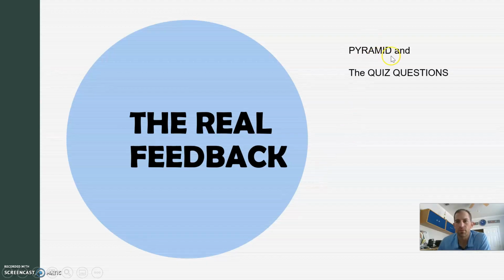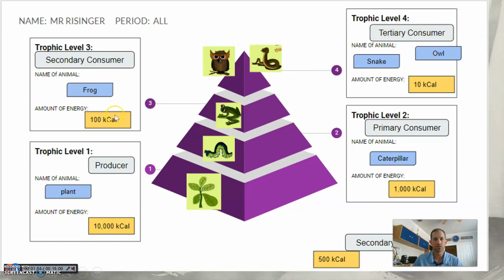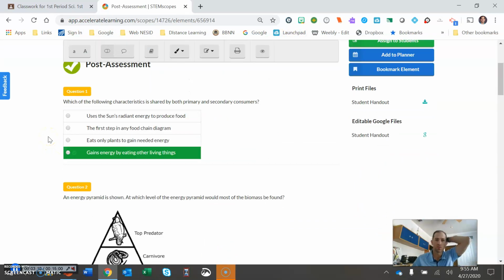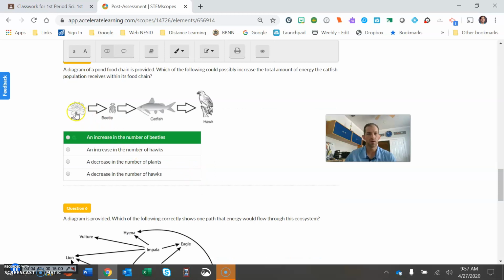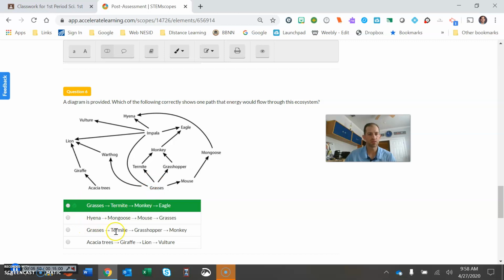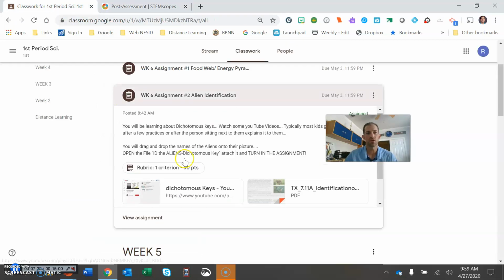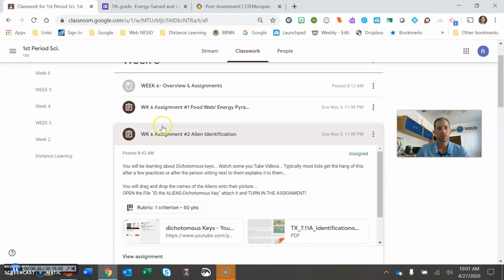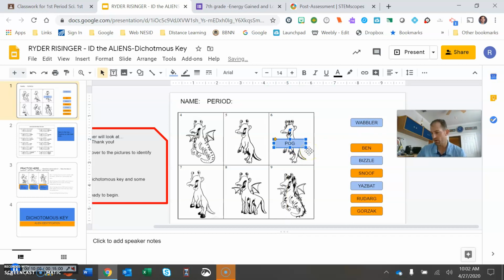Week 5 Recap